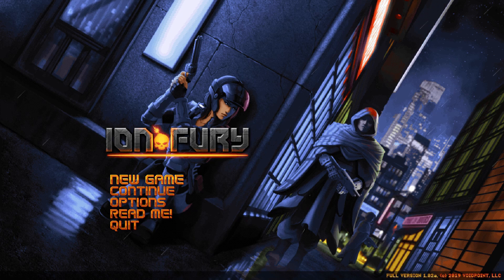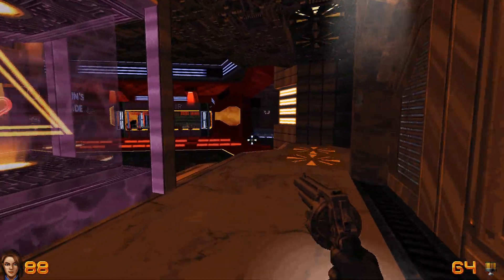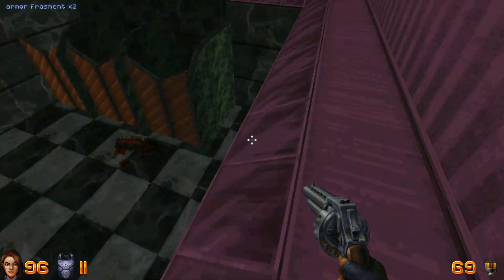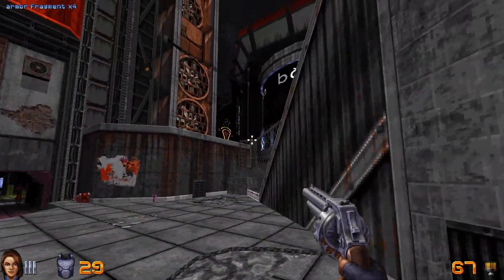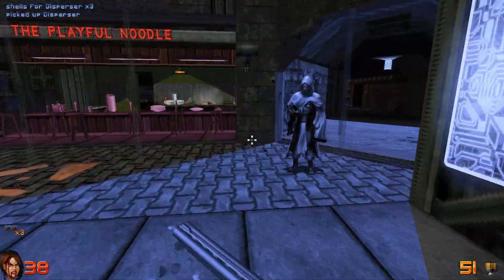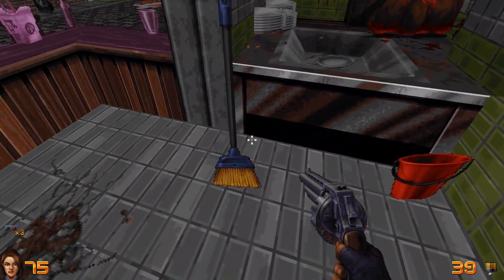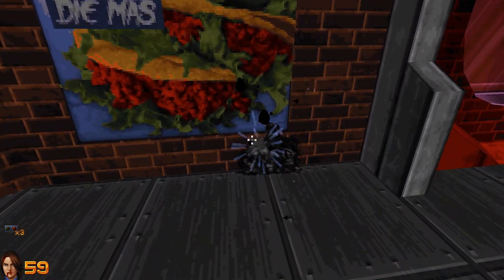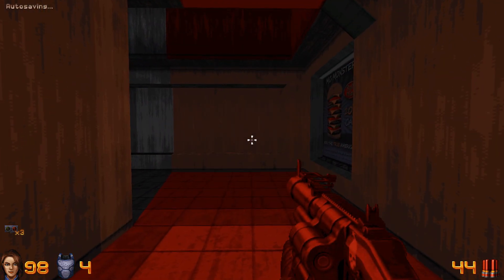Ion Fury - 01 Feels Good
Ion Fury (formerly Ion Maiden) is a 2019 cyberpunk first-person shooter video game developed by Voidpoint and published by 3D Realms. It is a prequel to the 2016 video game Bombshell. Ion Fury runs on a modified version of Ken Silverman's Build engine and is the first original commercial game to utilize the engine in 20 years.

In Ion Fury, the player assumes the role of Shelly "Bombshell" Harrison, a bomb disposal expert aligned to the Global Defense Force. Dr. Jadus Heskel, a transhumanist cult leader, unleashes an army of cybernetically-enhanced soldiers on the futuristic dystopian city of Neo D.C., which Shelly is tasked with fighting through.